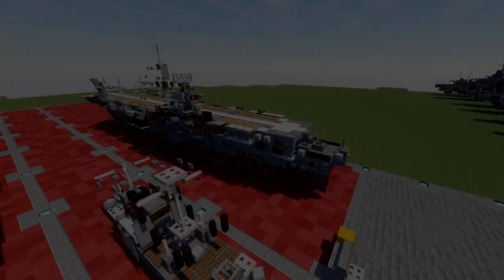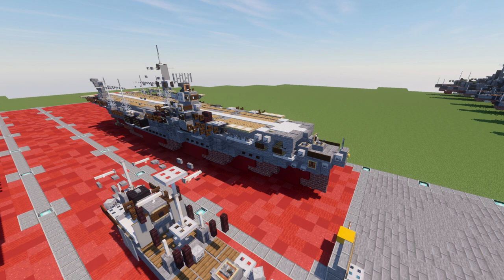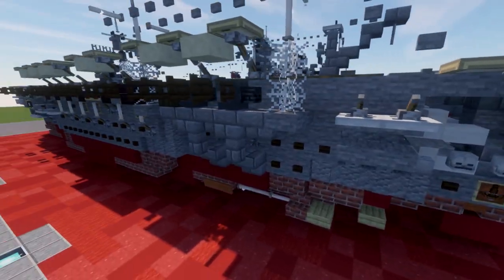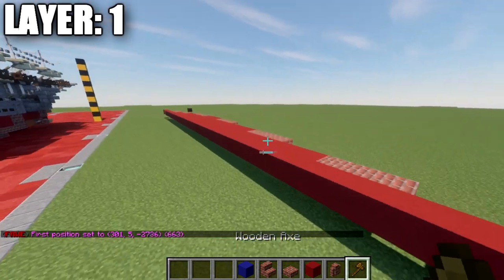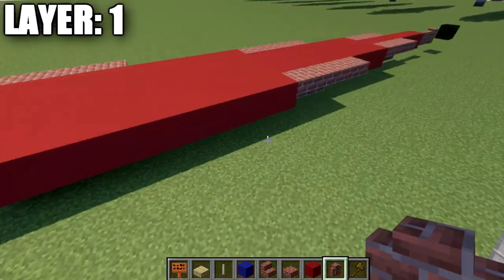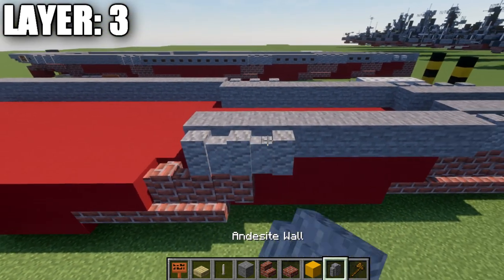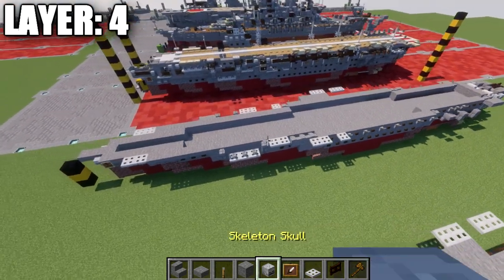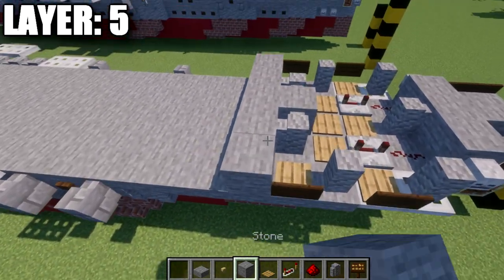Minecraft Bath Tub Builds: WW2 IJN Shōkaku | Shōkaku-Class Aircraft Carrier Tutorial (1:5 Scale)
HELLO LADIES AND GENTLEMEN! Welcome back to another Minecraft tutorial. Today we will be building the IJN Shōkaku Shōkaku-Class air craft carrier. Enjoy the tutorial!

►Introduction: (0:00)
►Layer 1: (5:13)
►Layer 2: (9:01)
►Layer 3: (11:04)
►Layer 4: (14:45)
►Layer 5: (26:08)
►Layer 6: (38:17)
►Layer 7: (54:23)
►Layer 8-14: (1:05:56)
►Outro: (1:13:51)

NOTE: This build is in a 1:5 scale. Meaning five times smaller than size relative to a Minecraft player size.

CURRENT SUPPORTERS:
►$25:
-Repentless Lamb
-Bob Churro
-DerekFrostWestbrook
►$10:
-Assassin's Creed
-Fernand Weinchter
-Koya
►$5:
-TrenchFighter8
-DerekFrostWestbrook
-BrickBros2016
-ZPro Warfare
-Brandon Min
-Caden Hall
-The Grand Pope
►$2.50:
-Bisky Nisky
-Debsi

TEXTURE AND SHADERS PACKS:
►Texture Pack: Minecraft Default Pack
►Shaders Pack: Continuum 1.3
►Game Version: 1.14.4